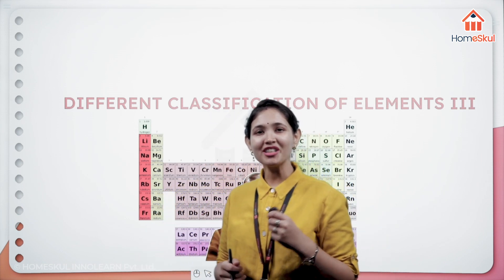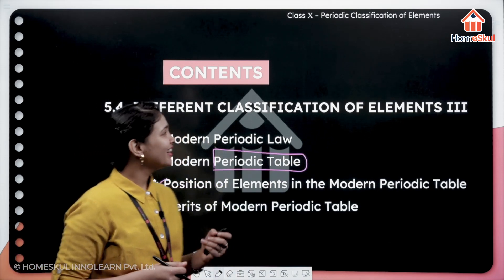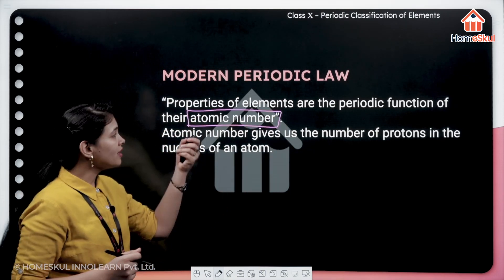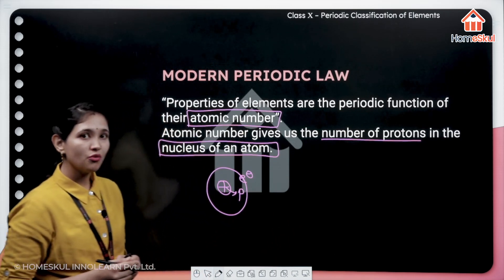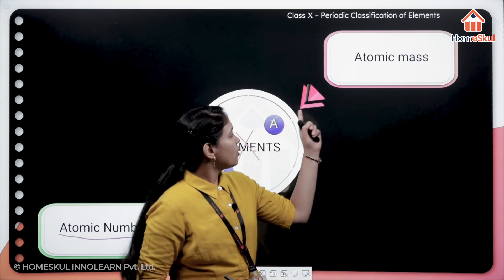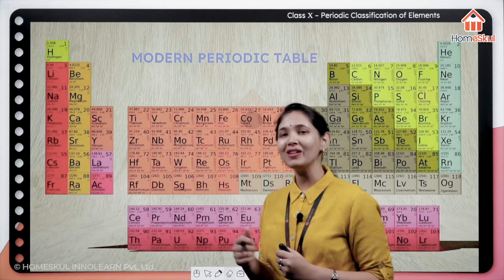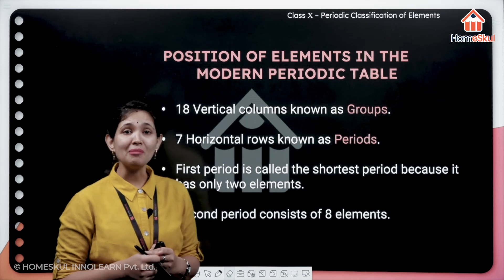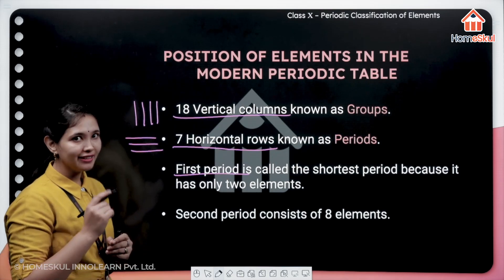CLASSIFICATION OF MODERN PERIODIC ELEMENTS | CHEMISTRY | CLASS 10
Class 10 | Periodic table | Chemistry | CBSE online class | CBSE online | CBSE online class 10 | Free online classes for class 10 CBSE | Class 10 chemistry | Periodic table class 10

Modern Periodic table is a systematic arrangement of elements into groups and periods based on similarities in chemical properties and the order of their increasing atomic number. The atomic number of an element is equal to the number of protons in an atom of the element. Henry Moseley, in 1913, found that atomic number is the fundamental property of an element than its atomic mass.  The Modern Periodic Table consists of 18 groups and 7 periods. Elements present in any one group contain the same number of valence electrons.